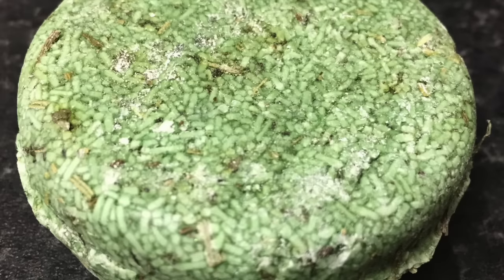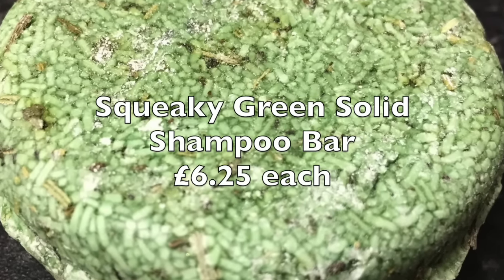Lush Kitchen Menu - August 1st - 5th 2016